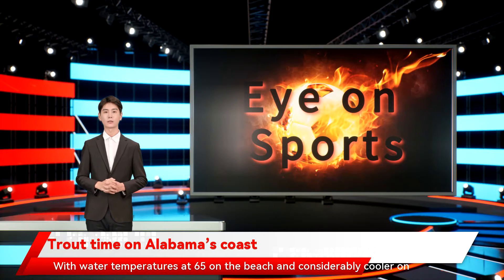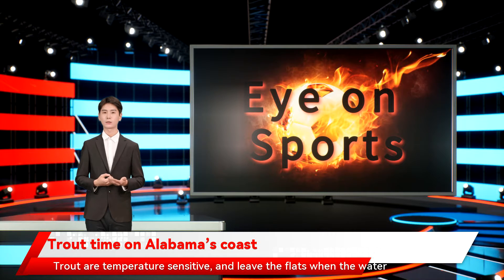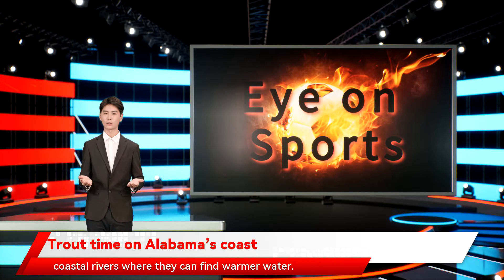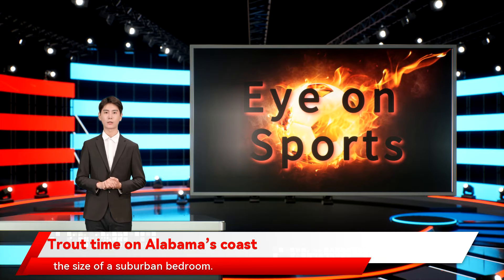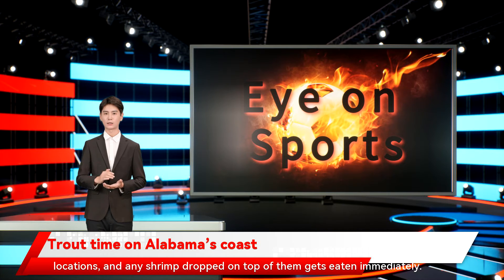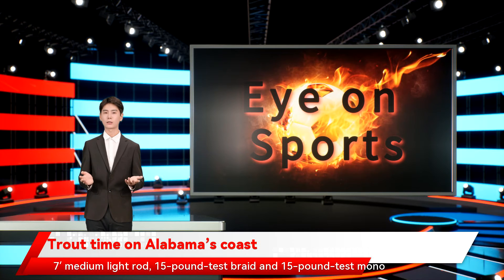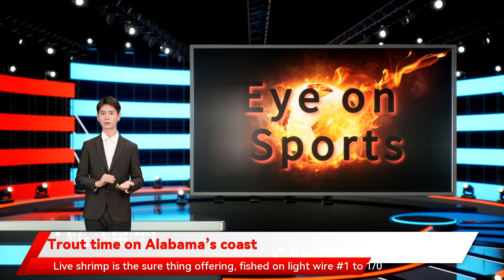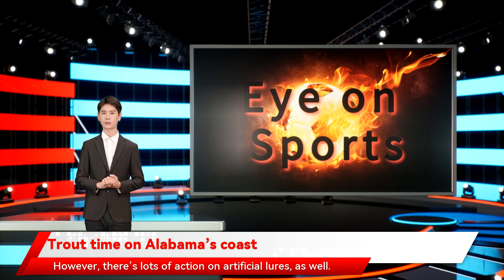Trout time on Alabama’s coast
With water temperatures at 65 on the beach and considerably cooler on the flats of Mobile Bay, the winter trout migration is likely in full swing.Trout are temperature sensitive, and leave the flats when the water chills off in early December most years to head for deep holes, creeks and coastal rivers where they can find warmer water. Some of the water is warmer because it’s tannin-stained and so soaks up the sun’s heat, some is warmer because it’s deeper—like the Theodore Canal on the west shore of Mobile Bay, and some of the rivers have springs feeding into them to keep the temperatures up.Whatever the cause, these areas become trout havens throughout the winter.Early in winter, there are sometimes dozens of fish in a hole barely the size of a suburban bedroom. Not only trout but also redfish and sheepshead stack up in some locations, and any shrimp dropped on top of them gets eaten immediately.It’s easy fishing—good for kids and casual anglers as well as experts. Rigging up with the usual inshore outfit—2500-size spinning reel, 7′ medium light rod, 15-pound-test braid and 15-pound-test mono leader about 18 inches long—and you’re set for the day.Live shrimp is the sure thing offering, fished on light wire #1 to 1/0 live bait hooks in the last joint of the tail or under the horn on the head. A split shot or two is enough weight in shallow holes, while you might need a quarter ounce or more in deeper drops with current.However, there’s lots of action on artificial lures, as well. A quarter-ounce jig with a 3″ shrimp or shad tail hopped along bottom catches both trout and reds, though usually not sheepshead. Z-Man, in particular, makes some great tails of a very soft but extremely tough plastic called TPE—one tail can last through dozens of fish.Also, in some areas like the Fowl and Dog rivers on the west shore, trout sometimes move up on the bars adjacent the deep holes on sunny afternoons, and then you can catch them on topwater lures like the Rapala Skitter V. The Slick Lure is another local favorite here, as is the Vudu Shrimp.In the waters of the delta above I-10, the water is usually more murky, and it’s primarily a shrimp fishery—the baits are weighted and fished in the deepest holes.The reds and sheepshead are most often found in holes with shell or rock bottom, while trout can be pretty much anywhere there’s deep water. Sometimes both reds and trout go up creeks barely wide enough for a johnboat, but they find holes back in the marsh that are deep enough to give them protection on the coldest nights.Of course, fishing in these tiny waters requires a stealthy approach, ideally by kayak or canoe, and you’ll want to stay well back from the holes and make long casts to avoid spooking the fish. It’s interesting and challenging fishing, and can often be highly productive.The fish stay until the water starts to warm in March, so there are lots of opportunities from now into early spring if you don’t mind a bit of cold weather.